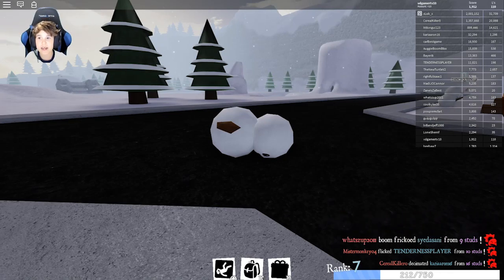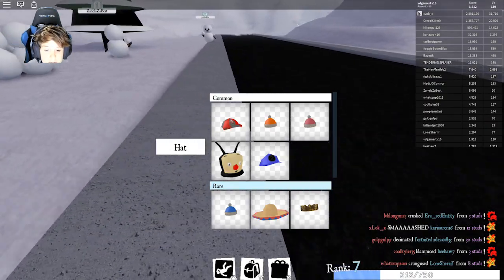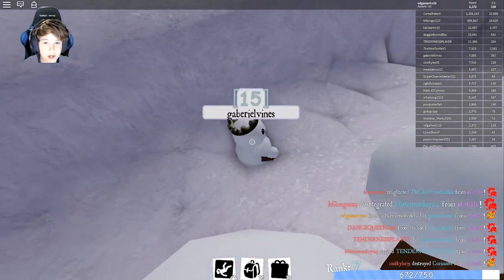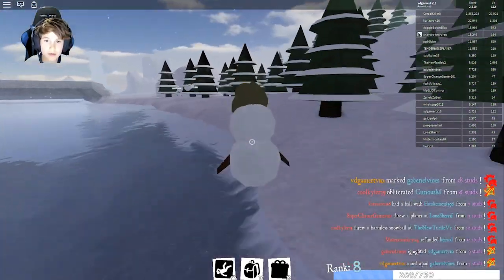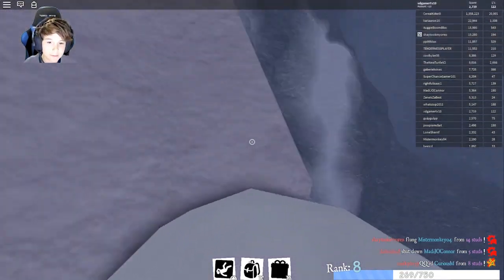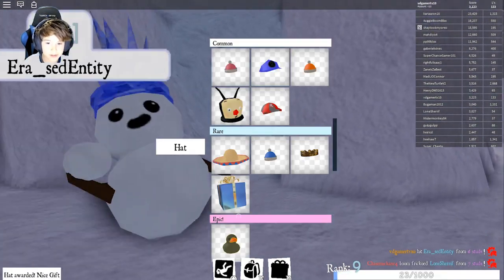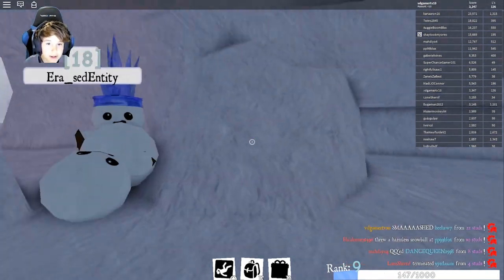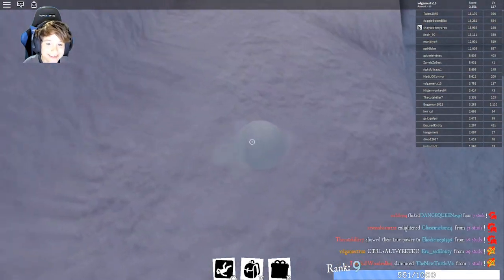Sno Day - ROBLOX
Credit to: sno bro